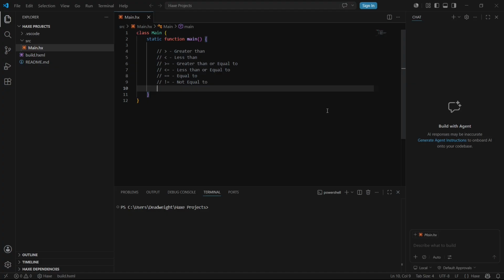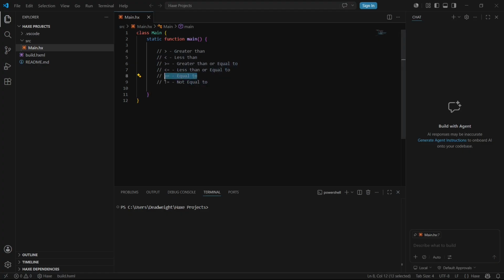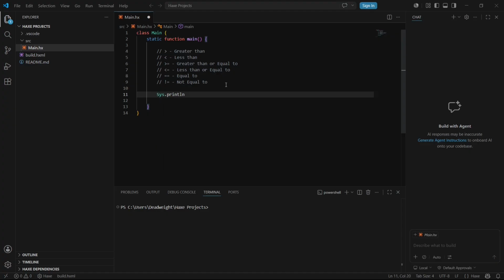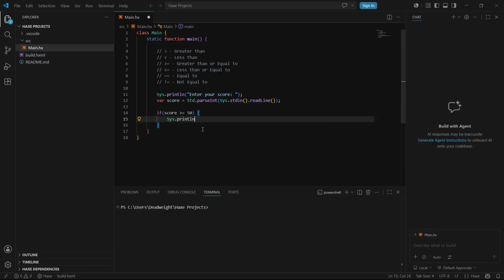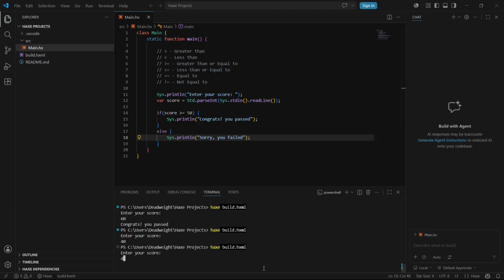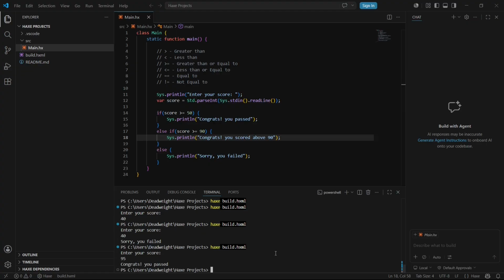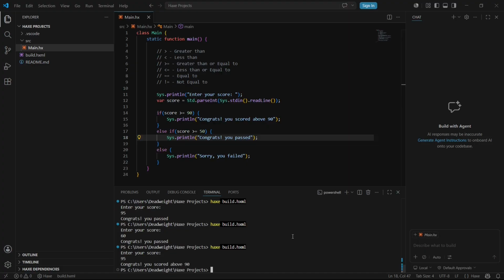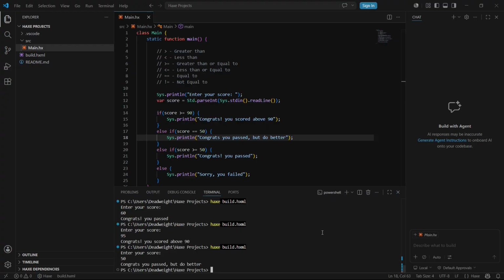If statements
Haxe tutorial for beginners on If statements